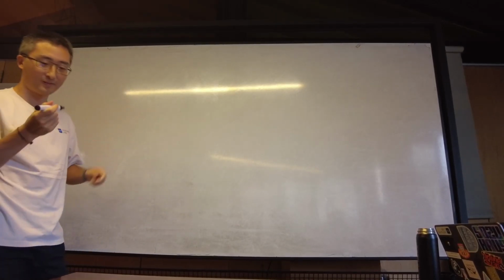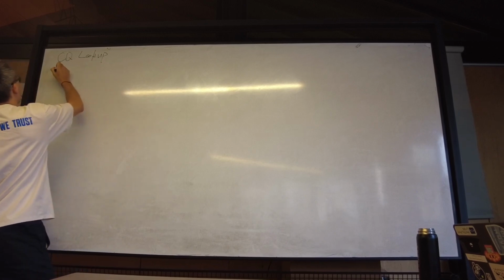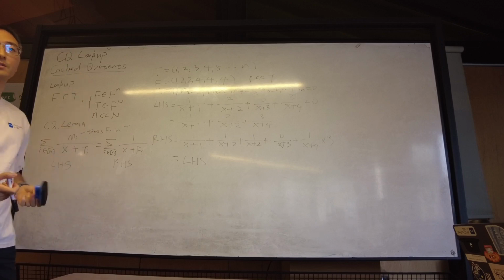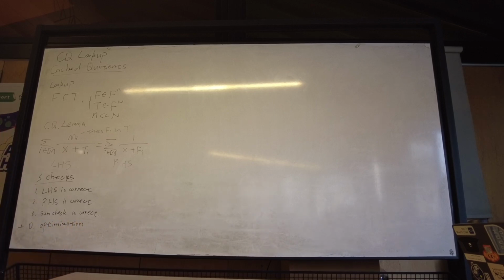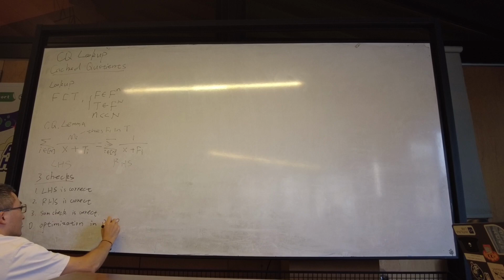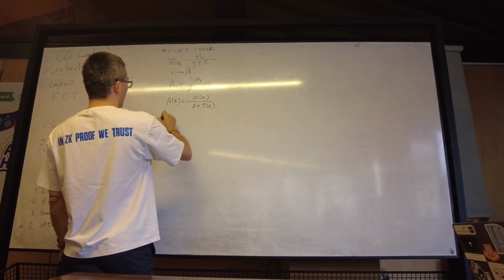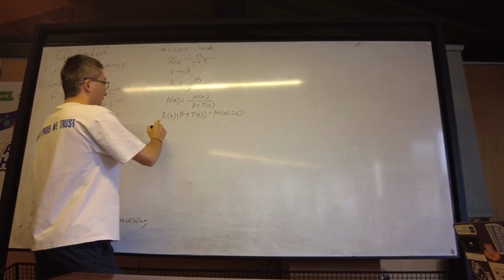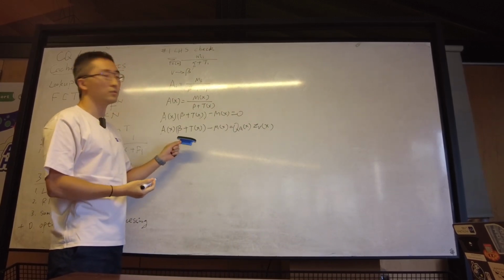CQ Lookup - First Demoday [EN]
Speaker: Harry

cq: Cached quotients for fast lookups